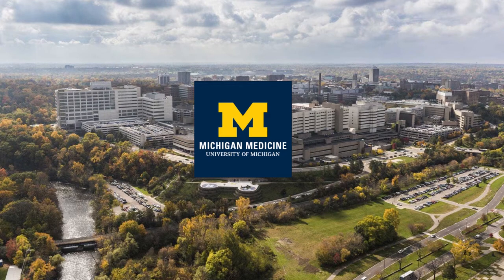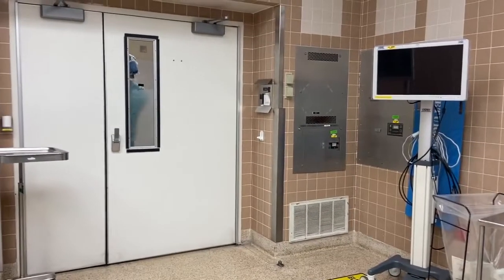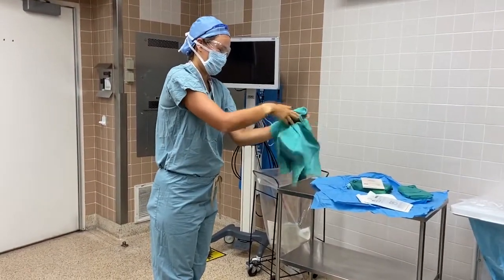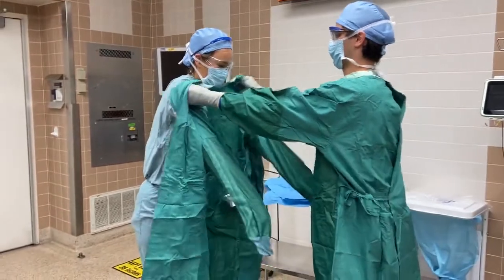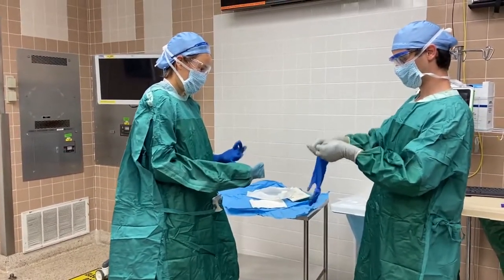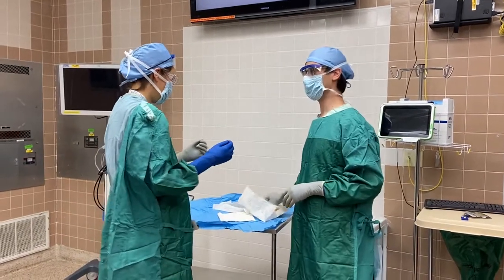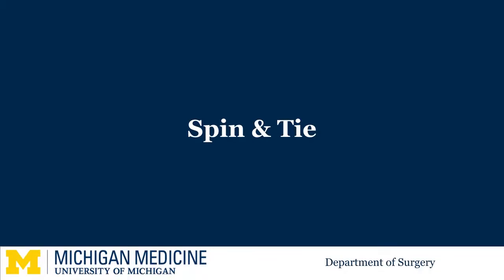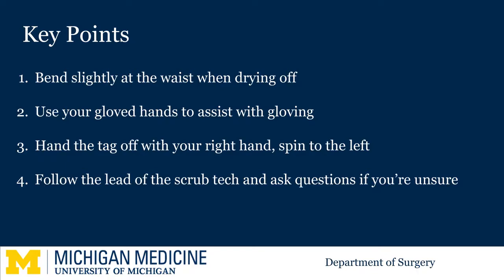Gowning & Gloving: Medical Student Microlearning Videos for the Surgery Rotation:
The objective of this video is to demonstrate the proper gowning and gloving technique via the following steps: drying off, donning gown, gloving, spin and tie.

Key Points:
1. Bend slightly at the waist when drying off.
2. Use your gloved hands to assist with gloving.
3. Hand the tag off with your right hand, spin to the left.
4. Follow the lead of the scrub tech and ask questions if you're unsure.